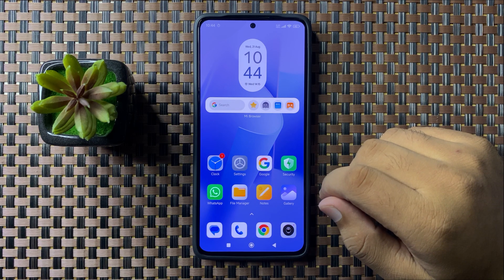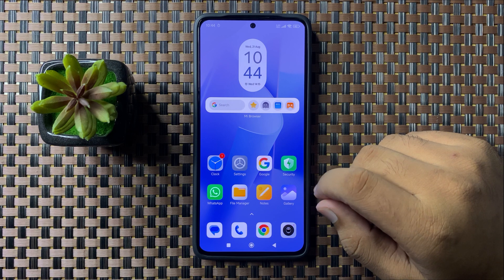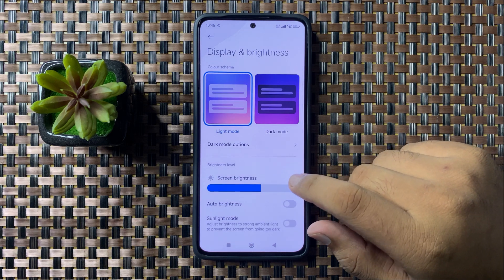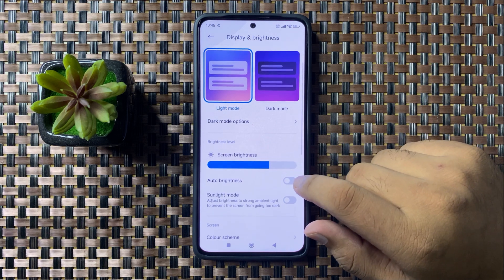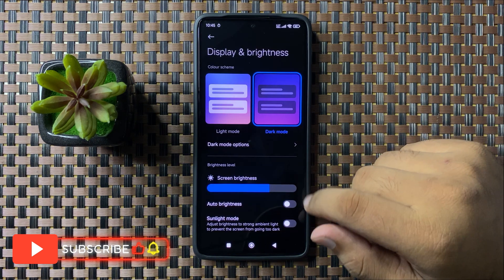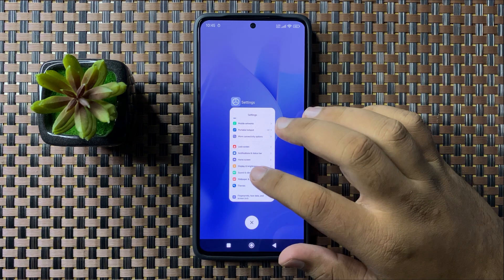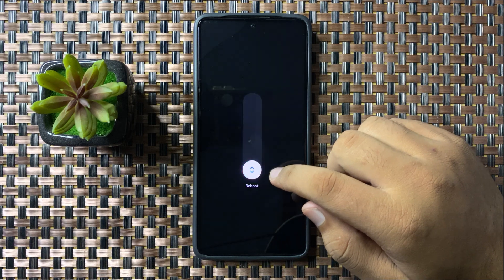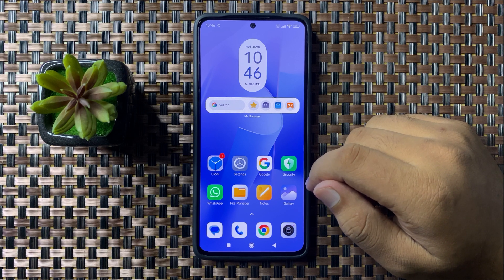How to Fix Xiaomi Phone Screen Dimming